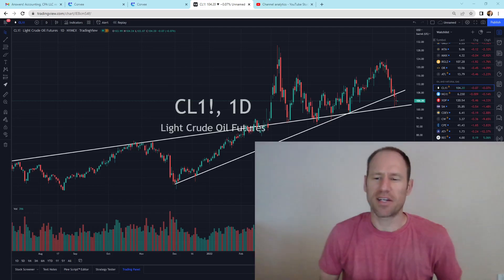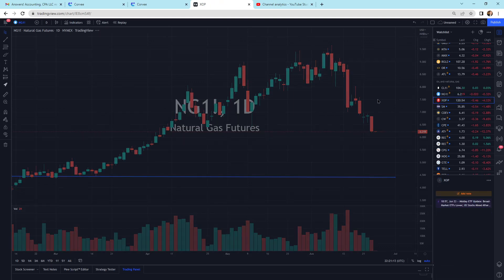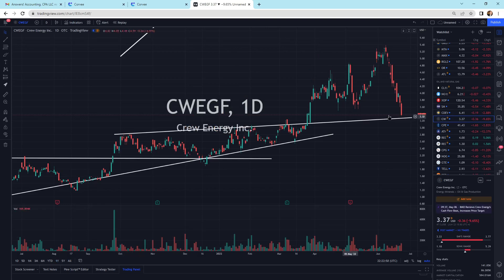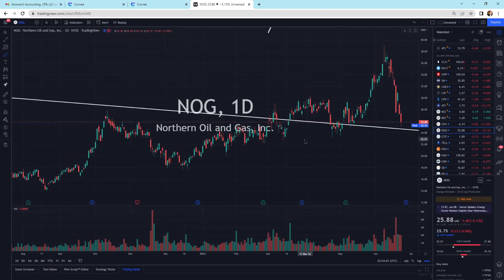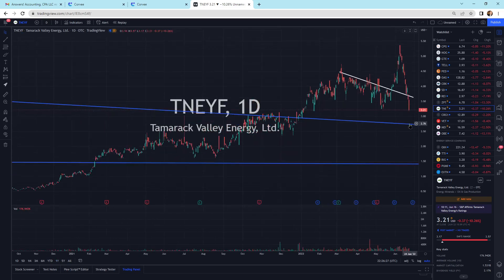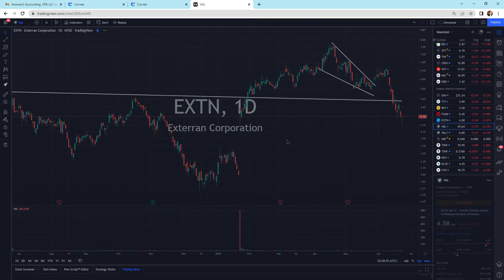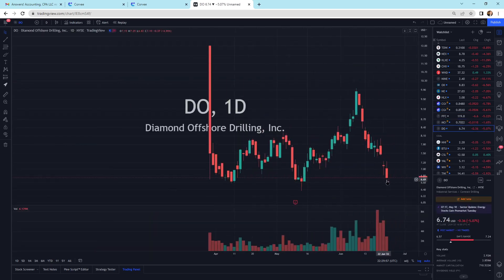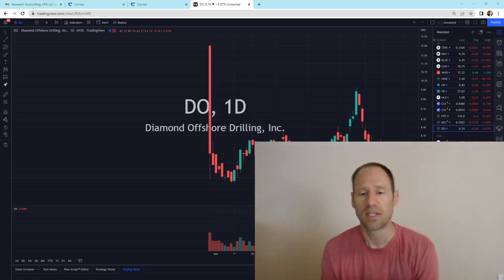Oil and Natural Gas: Technical Analysis: Selling Pressure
Selling pressure remains in commodities and we are getting a good sized pullback here.

Membership website.